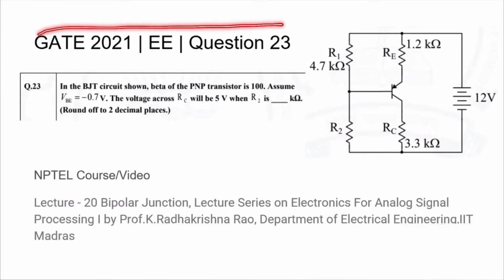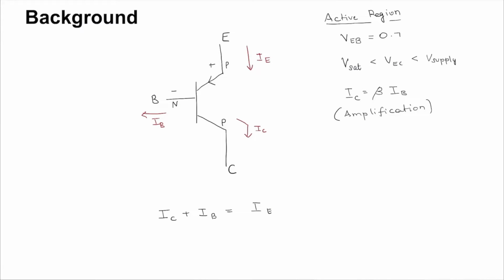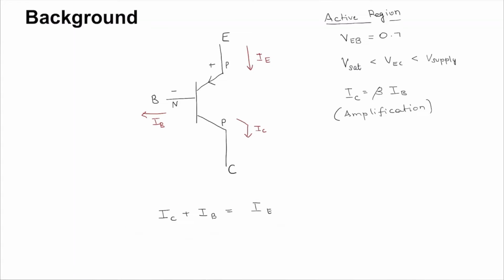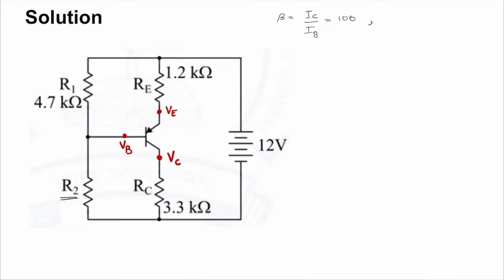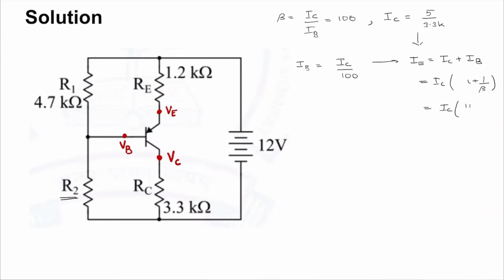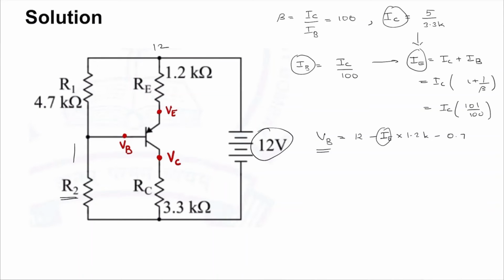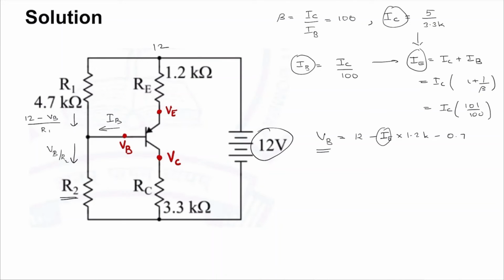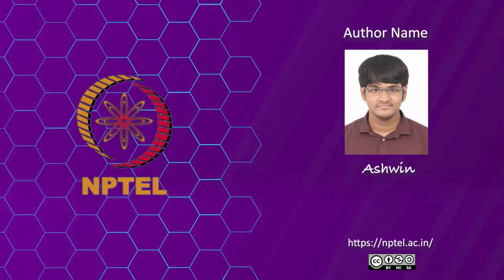Q23 EE 2021